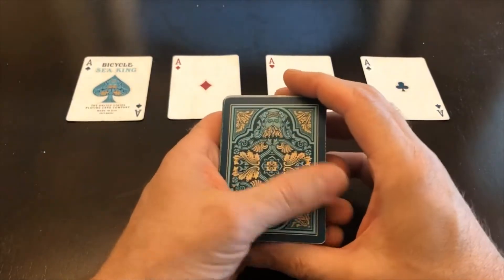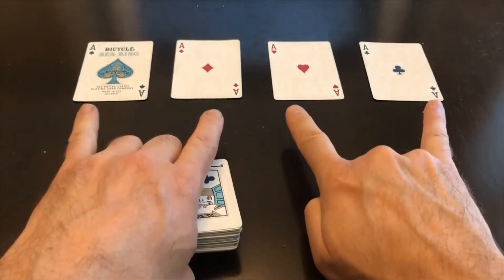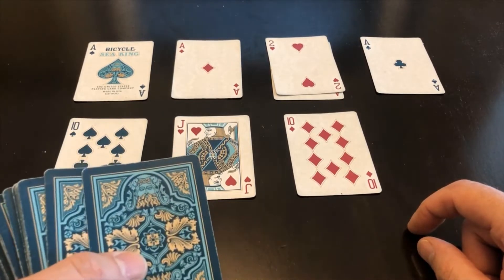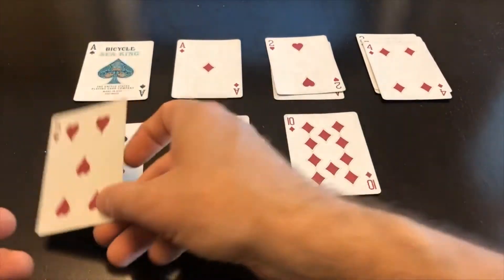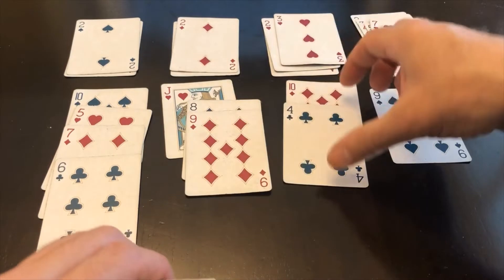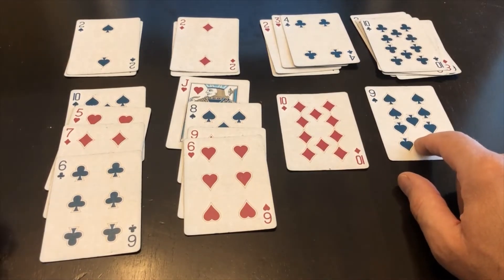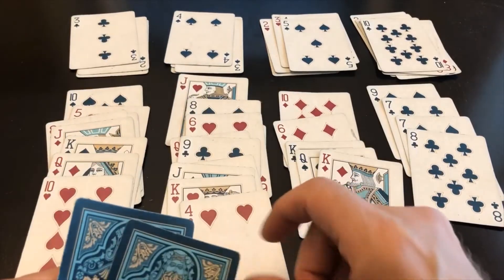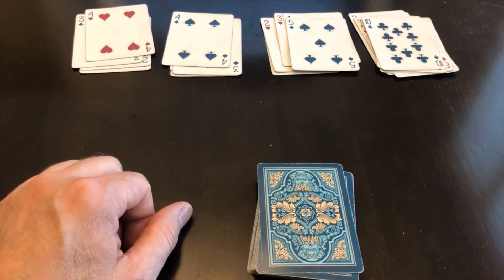How to play Auld Lang Syne aka Patience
Here's a quick game for you to play. The odds of winning this are 1 in 100. As of yet I haven't even come close.

Does it matter? No! It's a low stress level card game to play, with no decision making, just play up in any suit on top of the four foundations.